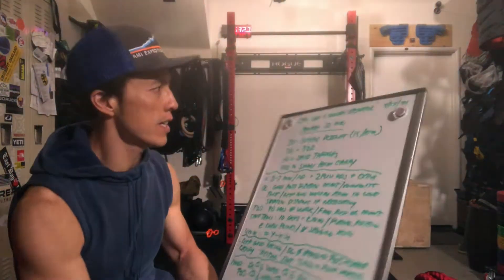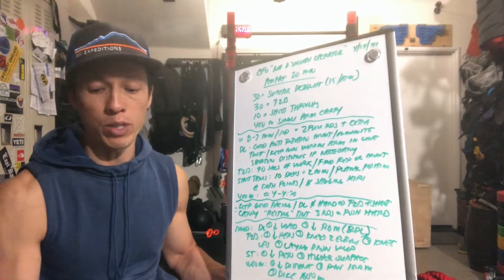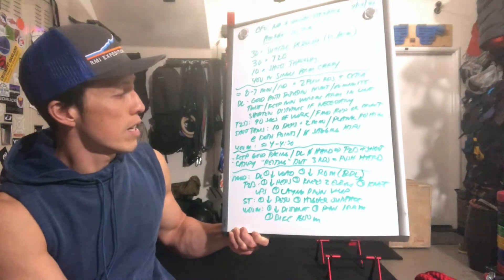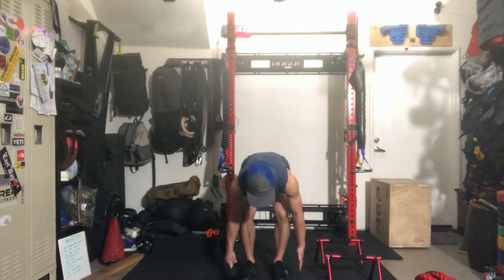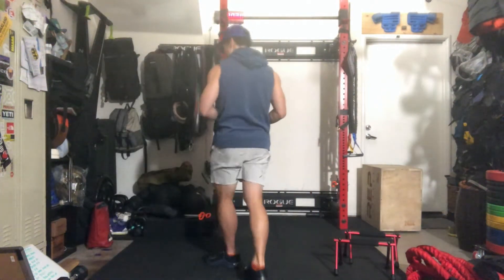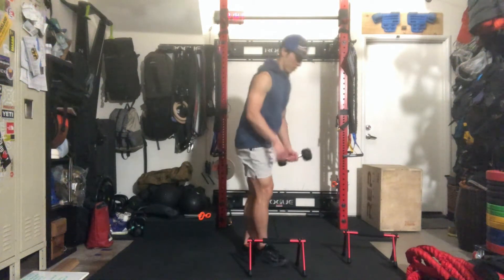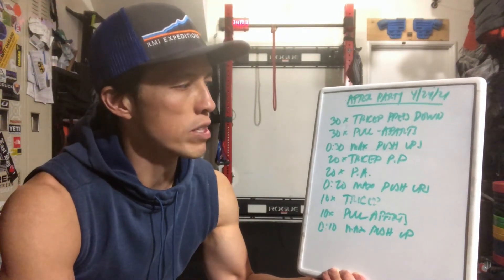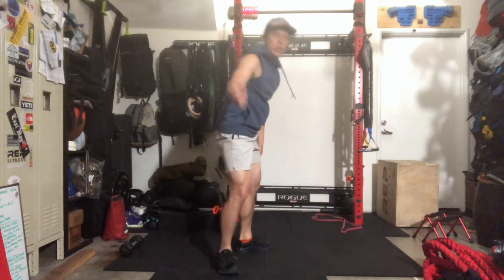Not A Smooth Operator Training Brief